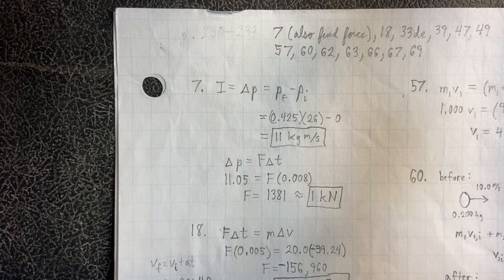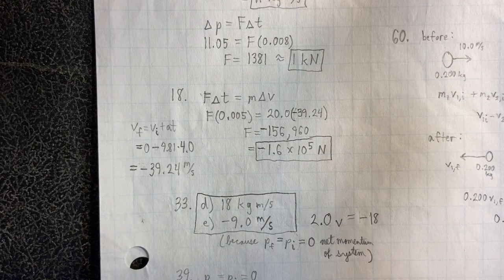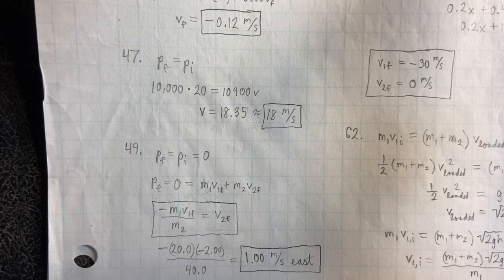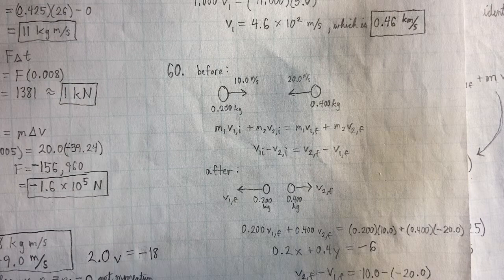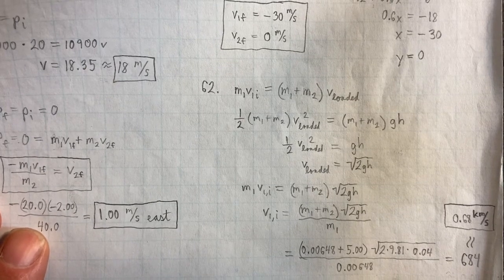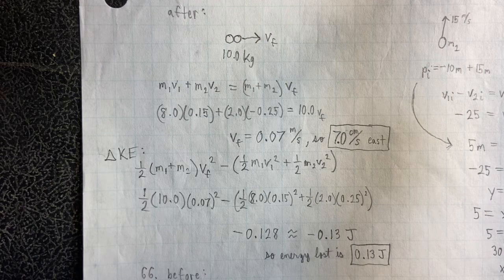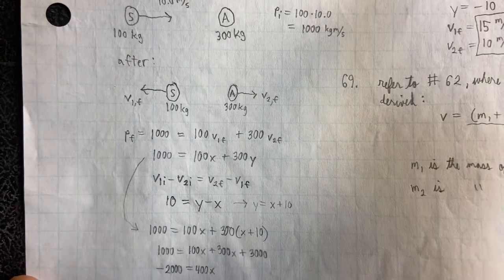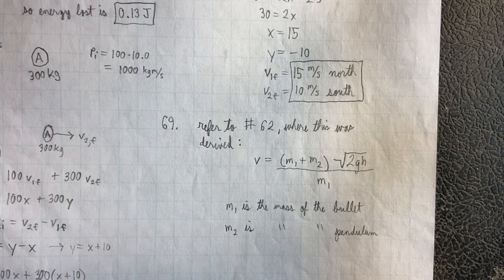Chapter 9 Solutions